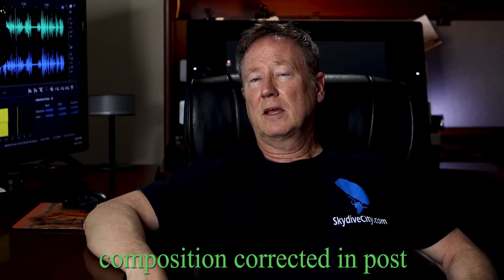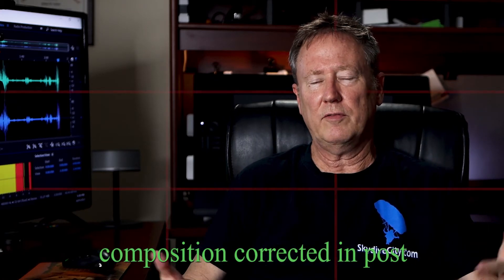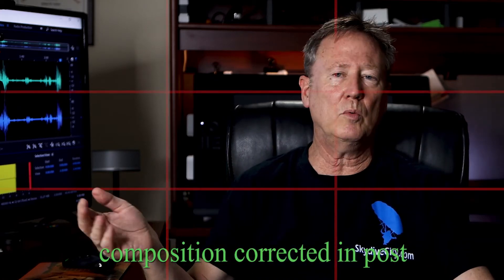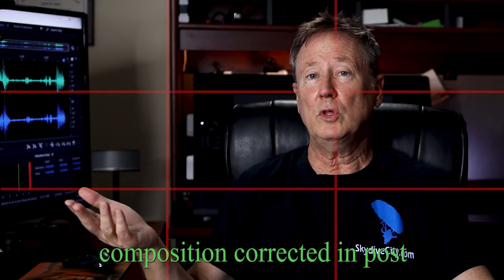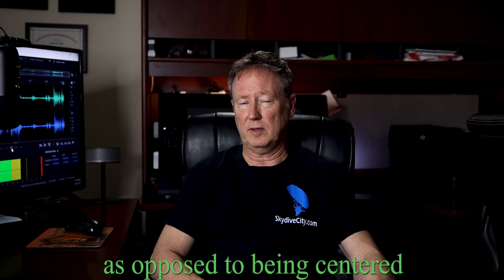How 4K can improve your videos, but not the way you think!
How shooting 4K video for a 1080p sequence allows you to be more creative!
Great Video Maker 31 inch slider

(Rule of thirds overlay, free, by PremiereGal